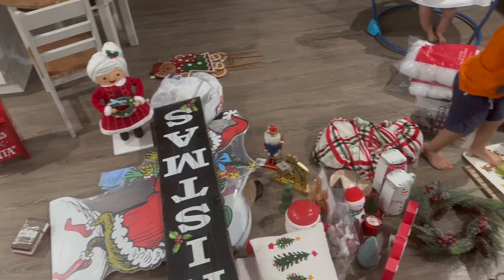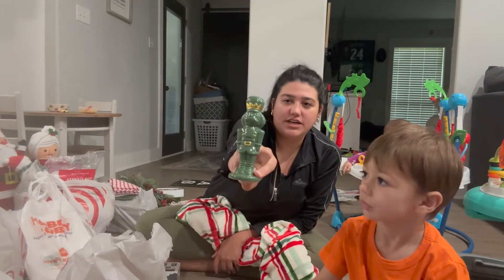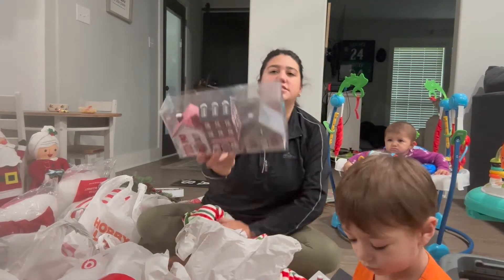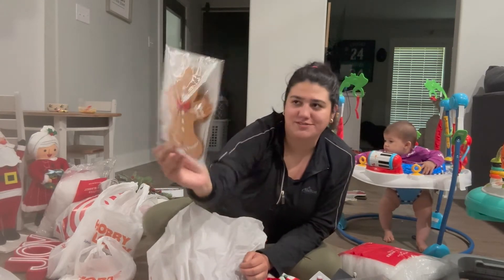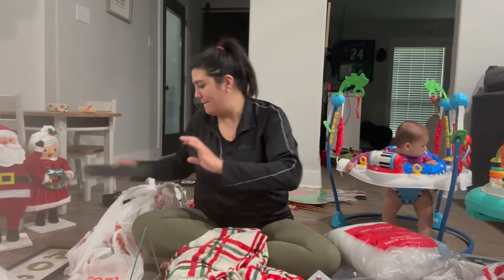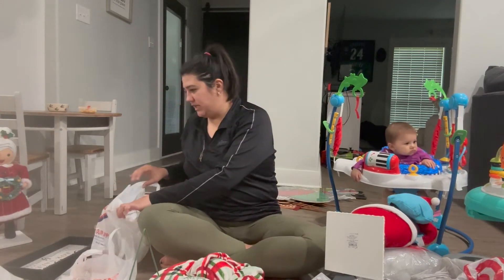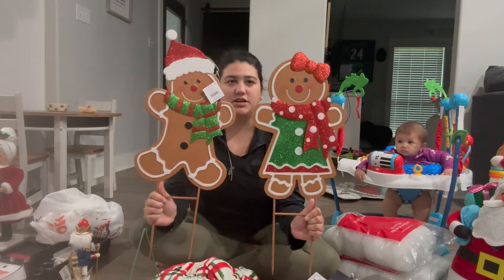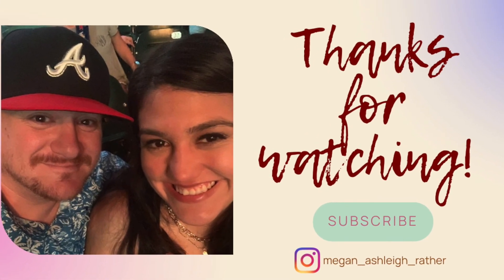CHRISTMAS HAUL 2022//HOBBY LOBBY|TARGET|WALMART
HEY GUYS!I just wanted to share my first haul of Christmas decor for this year. I know it's early to be decorating for Christmas but I need to get it done a little bit early this year!